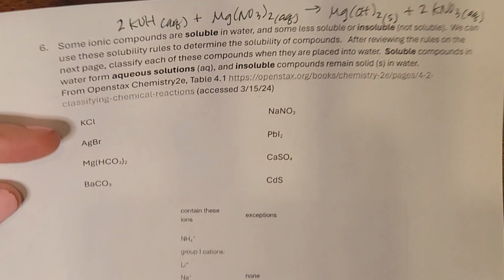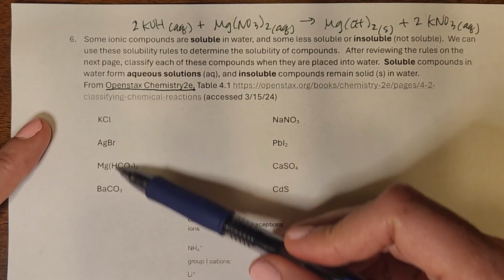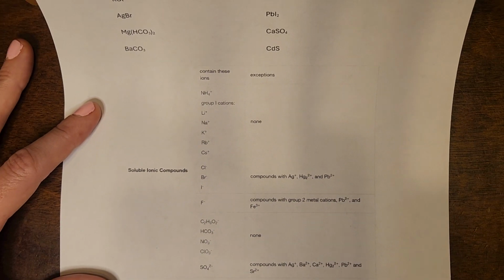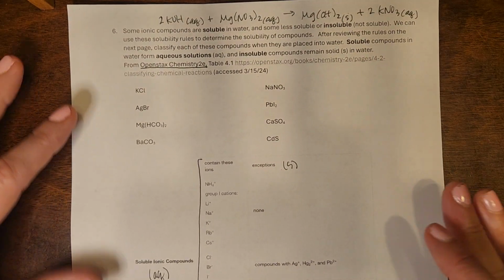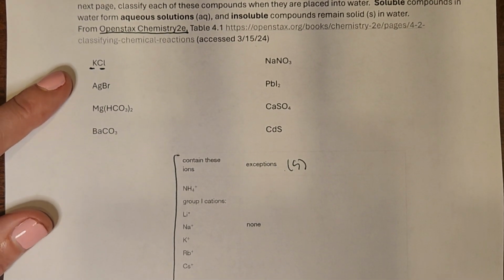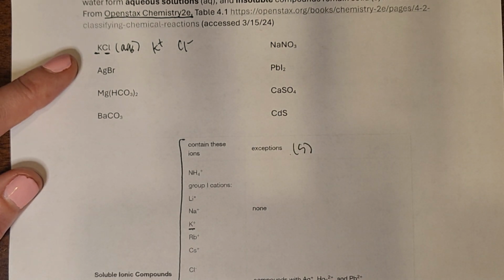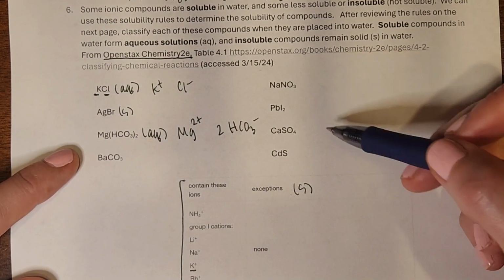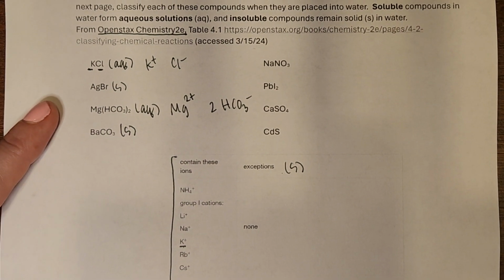Using solubility rules (Openstax Chemistry 2e version)